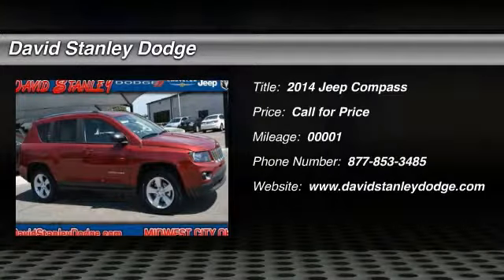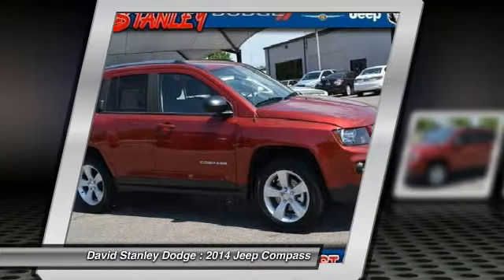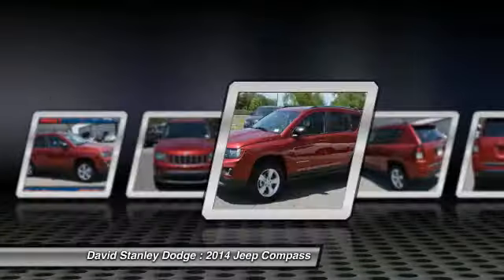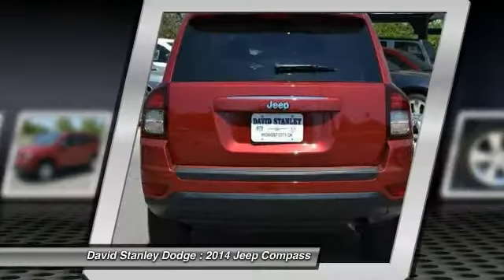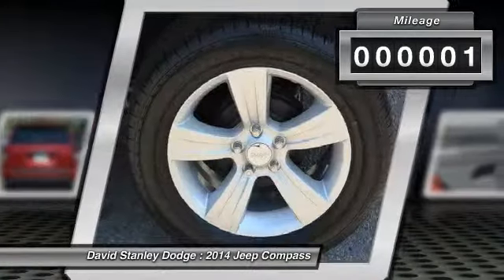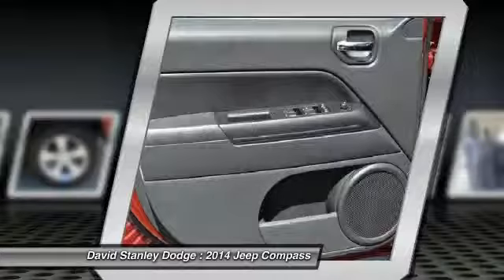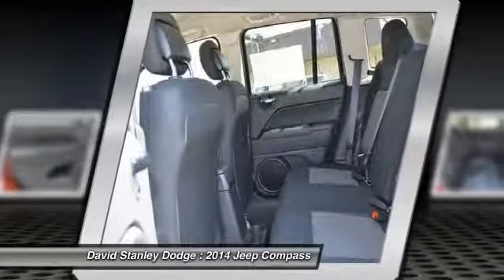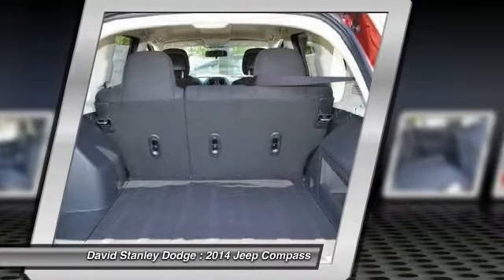2014 Jeep Compass David Stanley Dodge JP25453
2014 Jeep Compass Sport